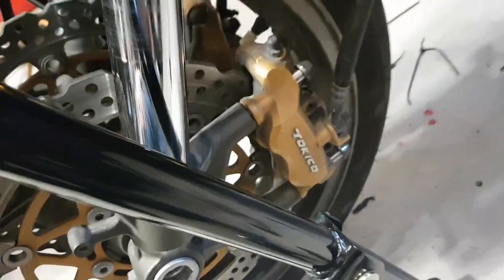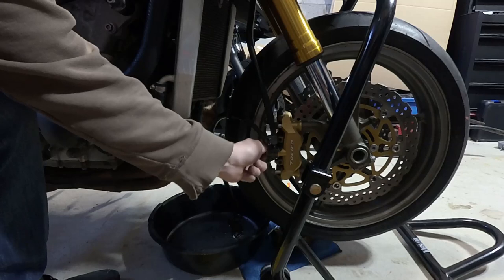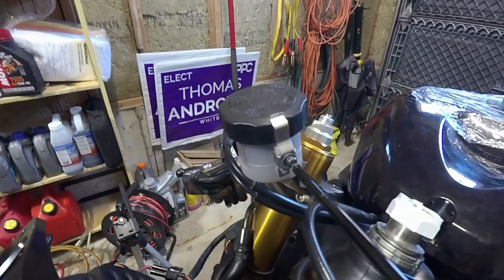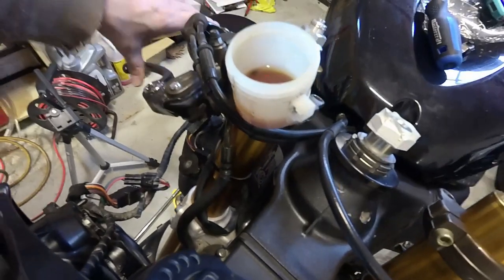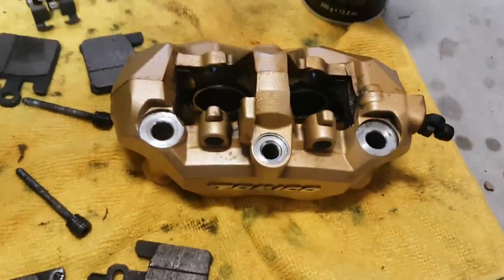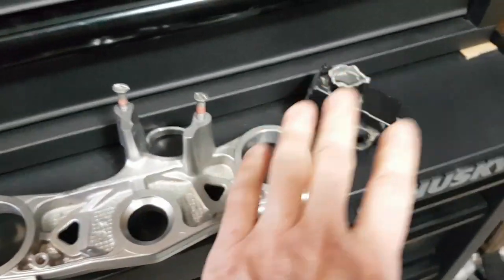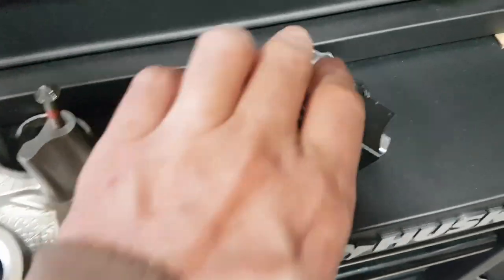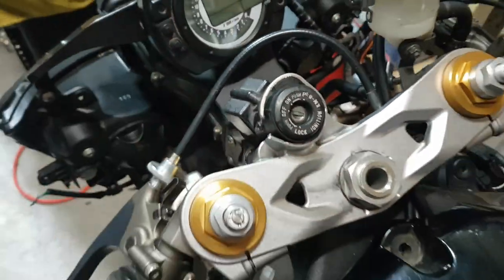Ninja ZX636 Rebuild - Part 5 - Brake Caliper Clean Up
ZX636 Rebuild - Episode 5
Taking the Front Apart to Clean
Installing new Ignition

Intro 0:00
Front Brake Removal 0:54
Front Fluid Removal 4:16
No More Noise 6:44
Caliper Cleaning 7:40
Review 9:14
New Ignition 10:27
Next Steps 13:53